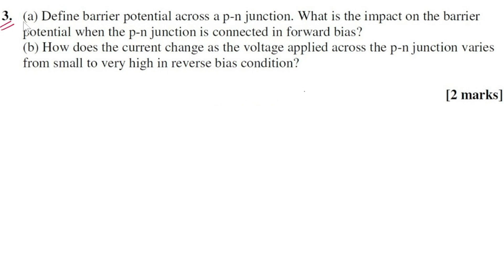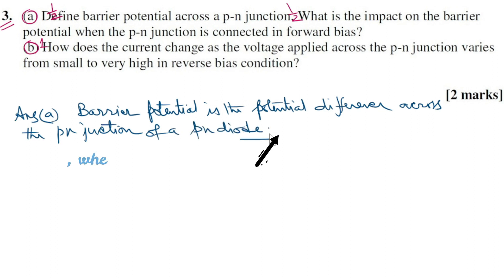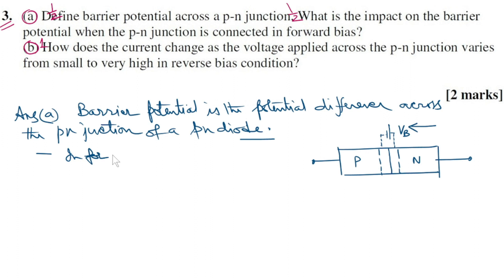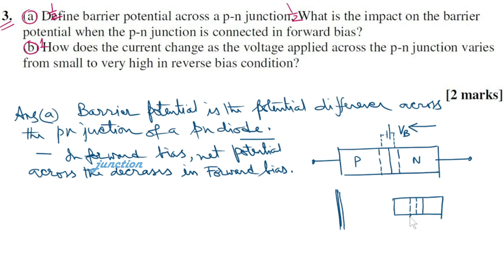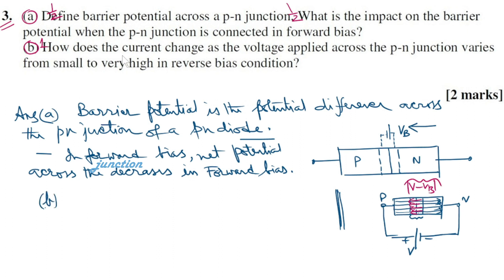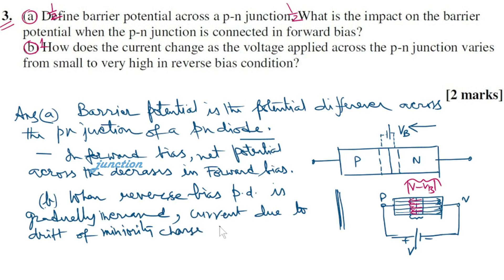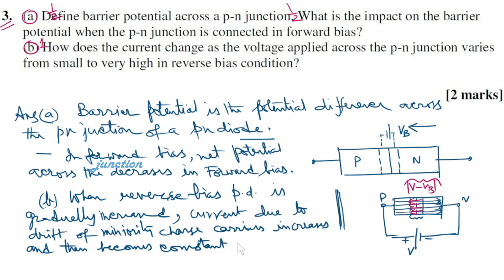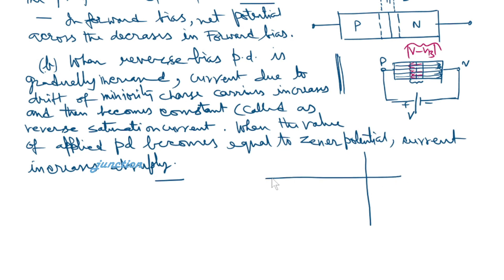Define barrier potential across a p-n junction. What is the impact on the barrier potential when ...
3. (a) Define barrier potential across a p-n junction. What is the impact on the barrier potential when the p-n junction is connected in forward bias?
(b) How does the current change as the voltage applied across the p-n junction varies from small to very high in reverse bias condition?